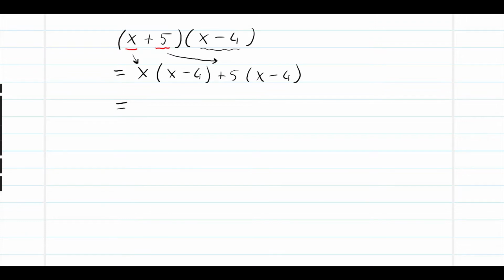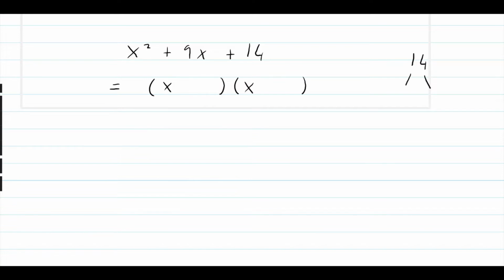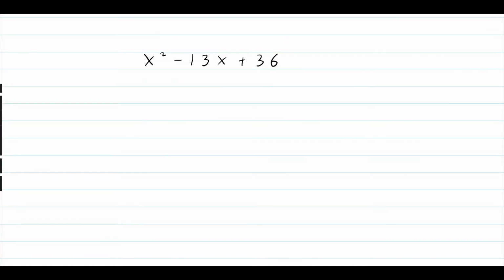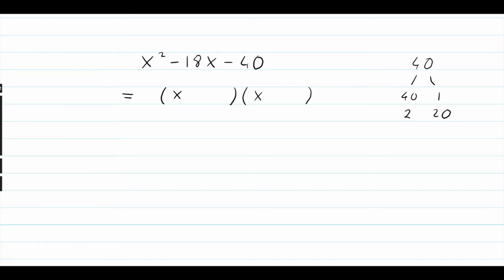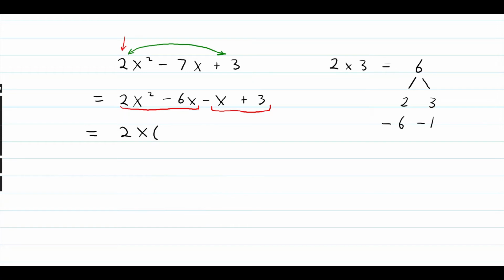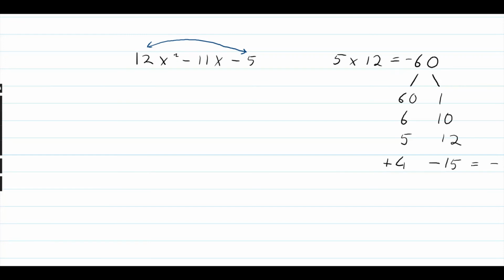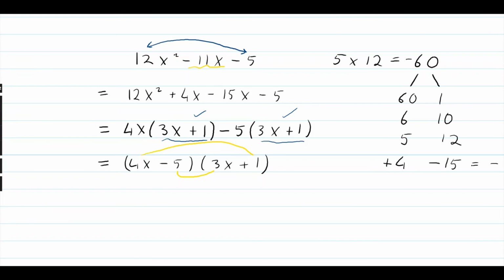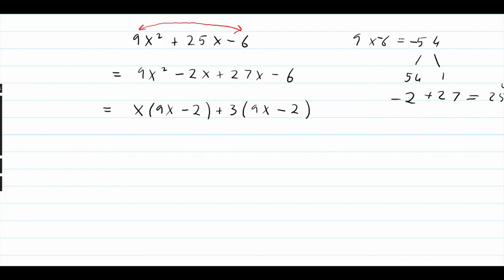factorising quadratic equations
How to factorise quadratic equations with and with out a coefficient in front of the x squared variable.